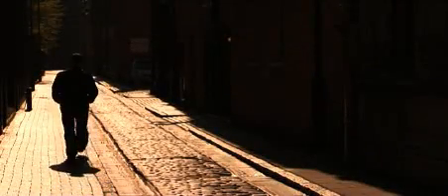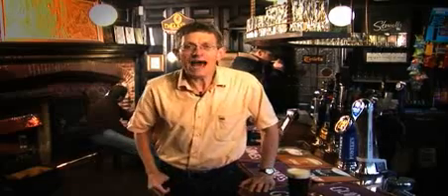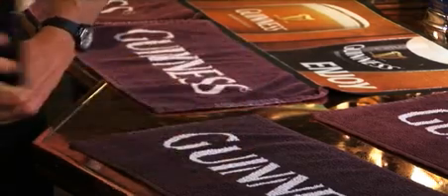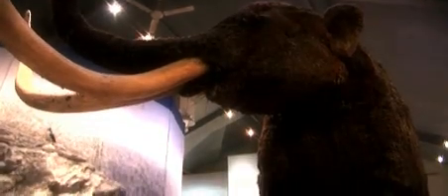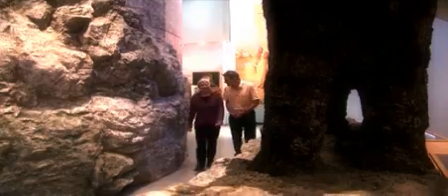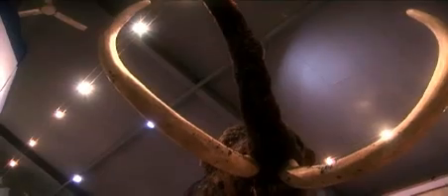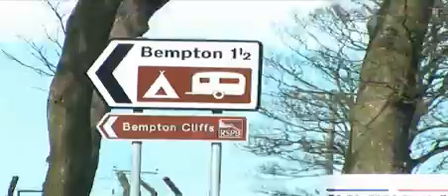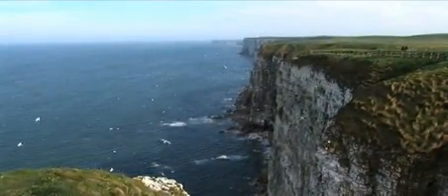Enjoy England - Hull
We leave behind the tourist trail and search out activities and things to do off the beaten track as sent in by the users of the Enjoy England website.